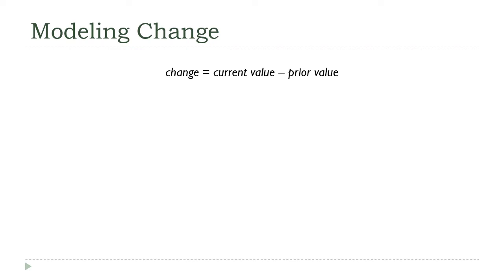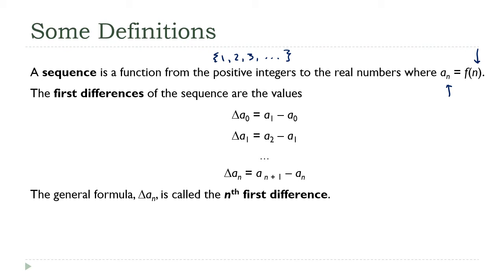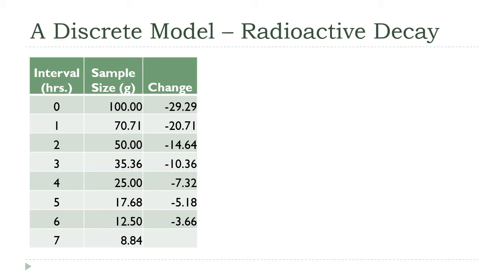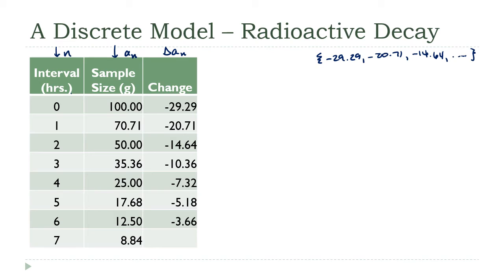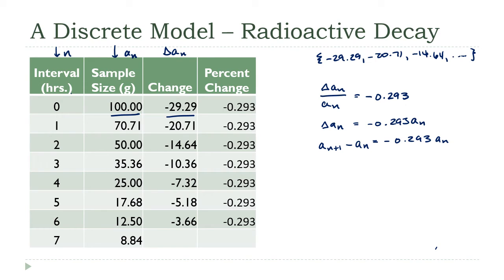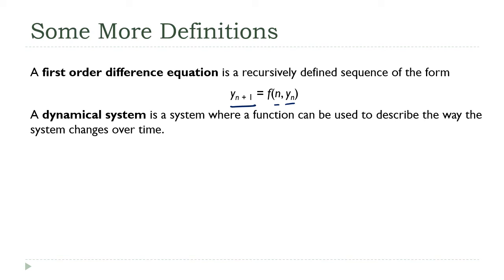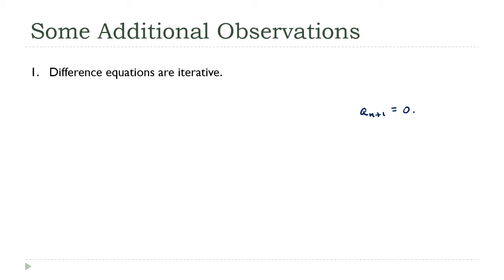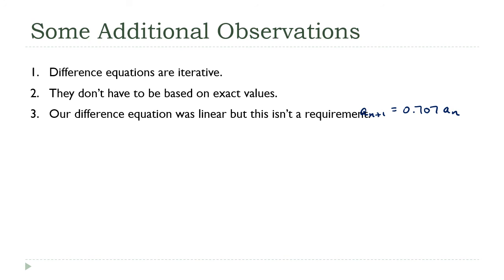Difference Equations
We're going to start our discussion of modeling change with something called a difference equation.  We'll use radioactive decay to illustrate the new concepts.